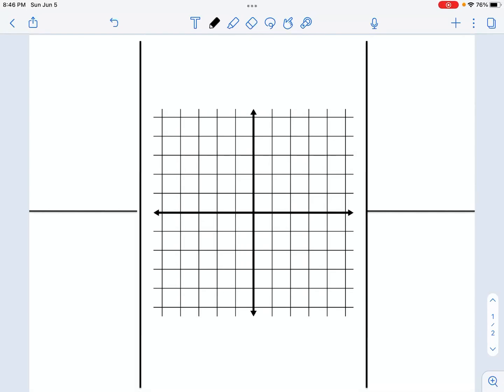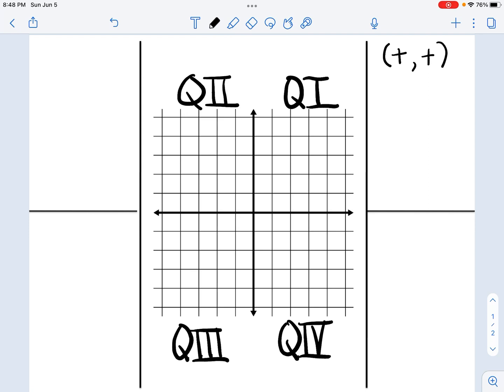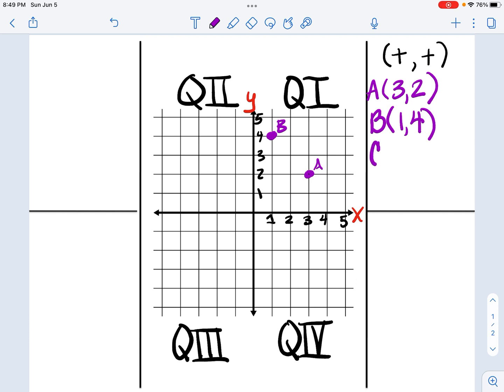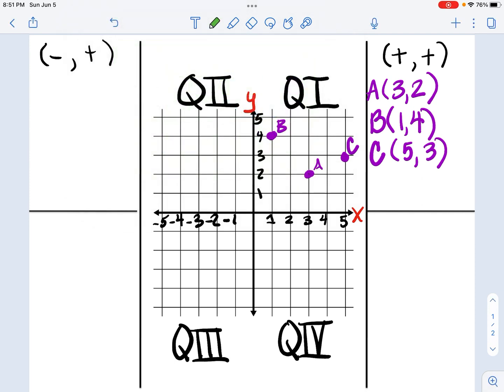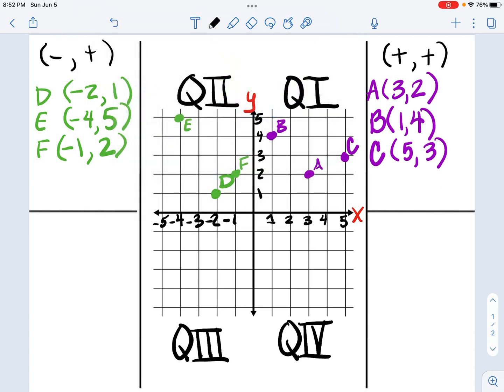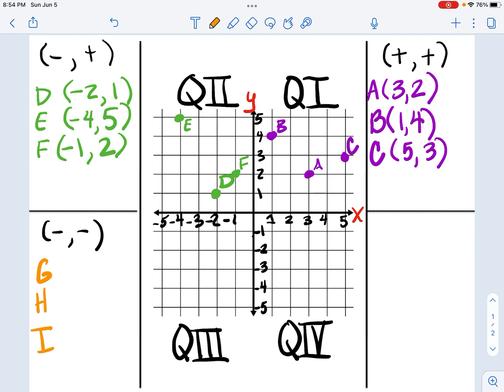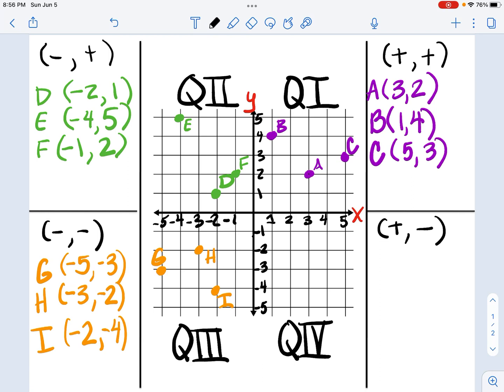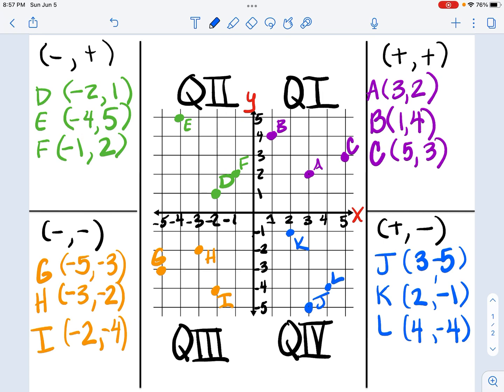The Coordinate Plane